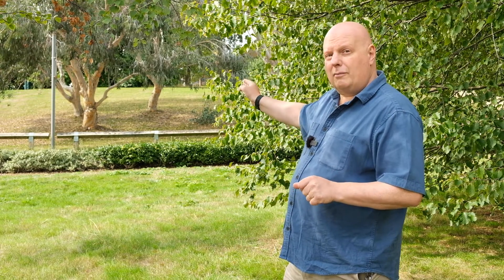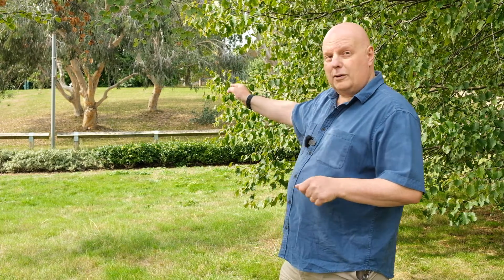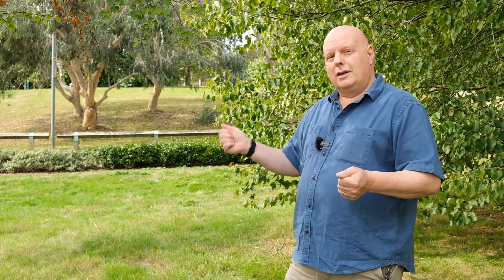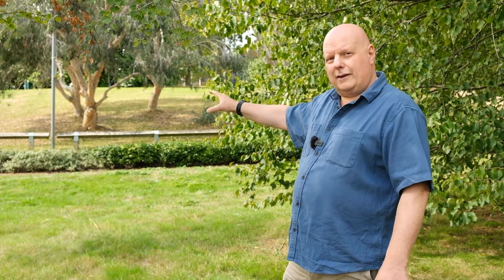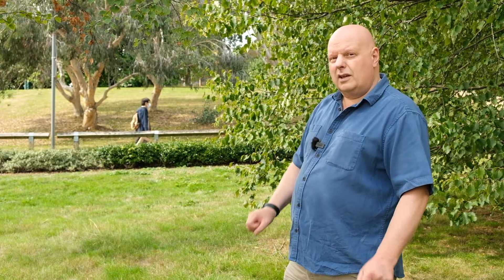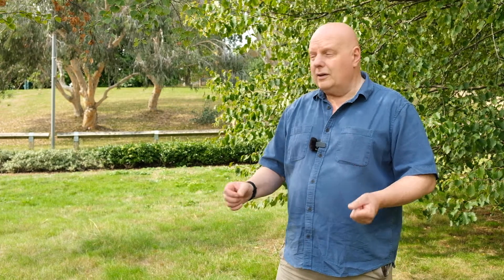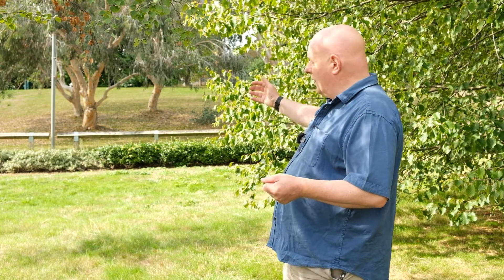Campus BioDiversity 3